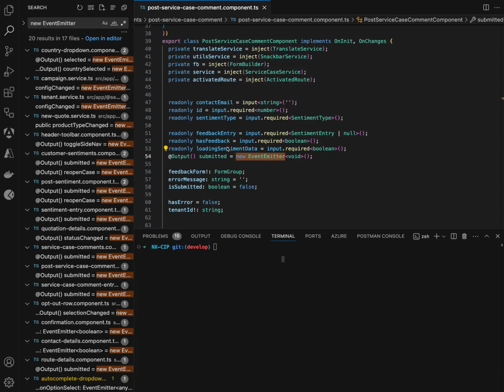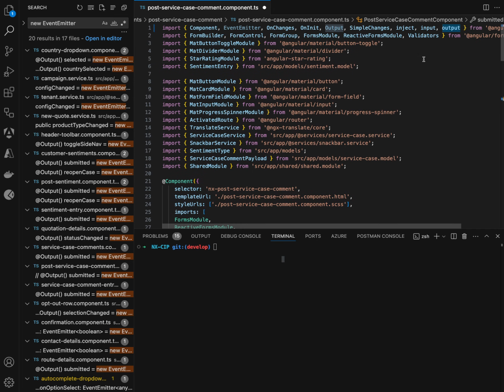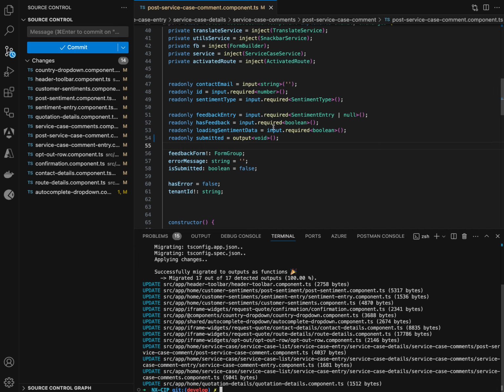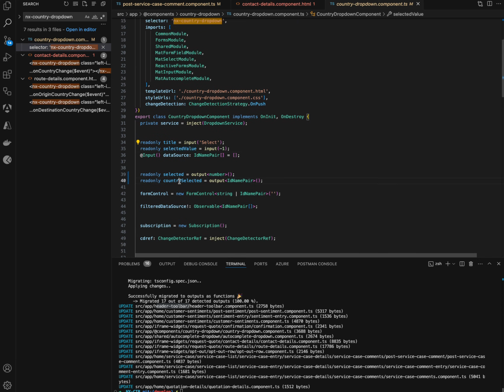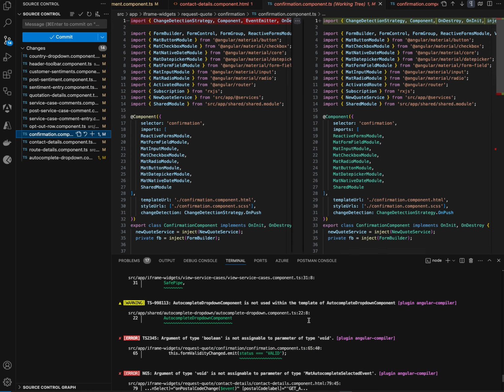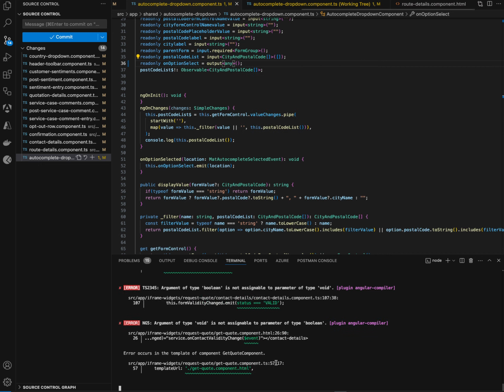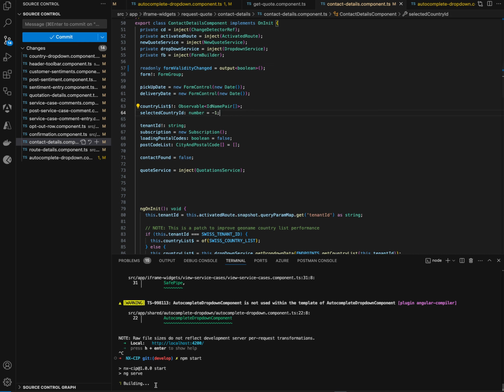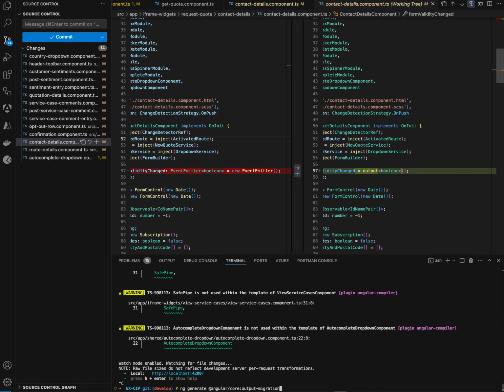Angular 19 Version Upgrade: Output Signals Migration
In this video, we dive into the powerful "Output Signals" feature introduced in Angular 17. Discover how Output Signals enhance component event communication by replacing the traditional @Output() decorator.

I’ll demonstrate both manual migration and the automated Angular CLI process using the command:

ng generate @angular/core:output-migration.

Learn how this tool updates hundreds of files in your project, streamlining the transition to the new Output Signal approach in Angular 19 version upgrade.

👉 What you’ll learn:

Introduction to Output Signals
How to migrate manually
Automating the migration with Angular CLI
Advantages of moving away from @Output()